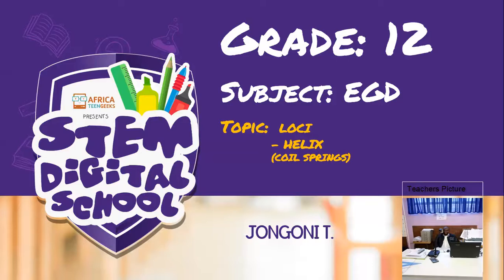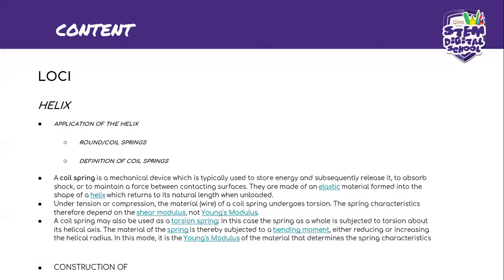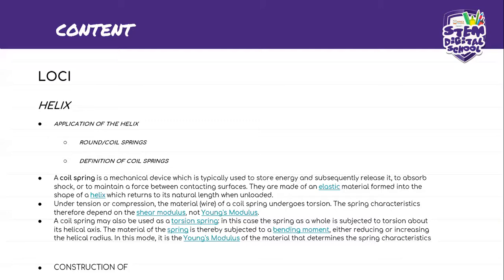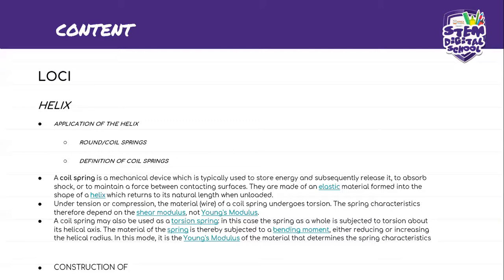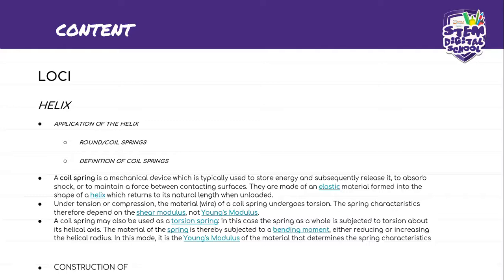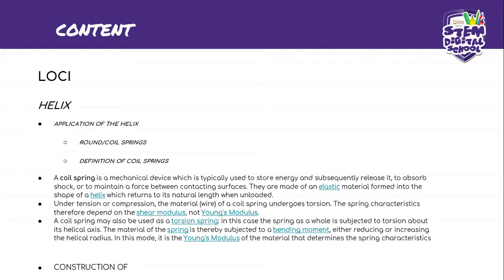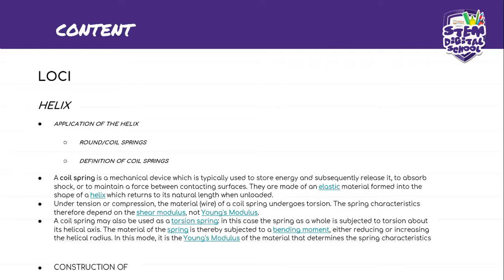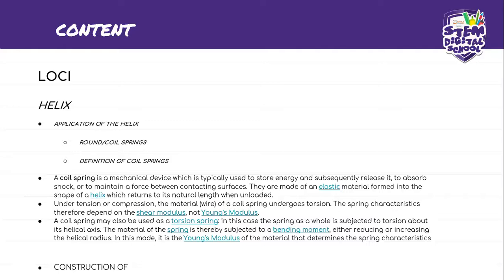Grade 12 - EGD | Loci - Helix: Coil Springs